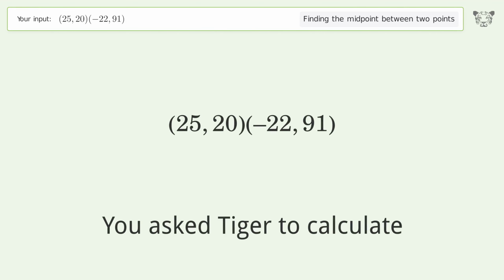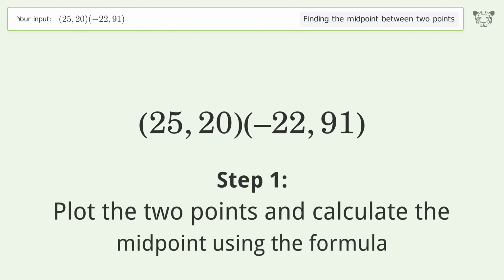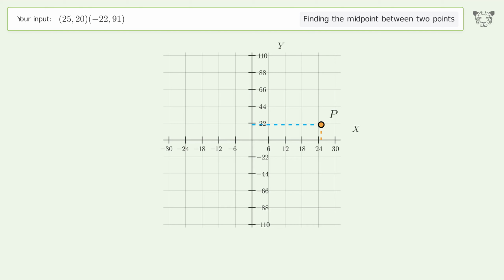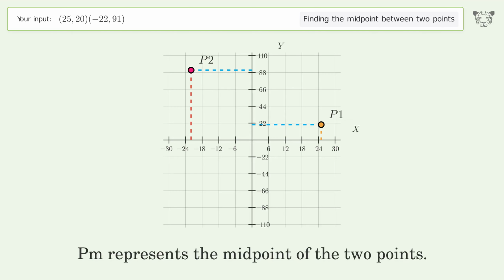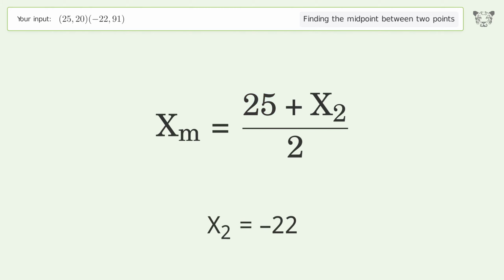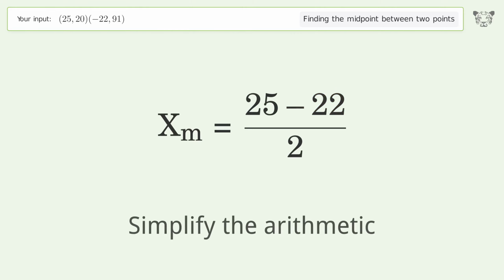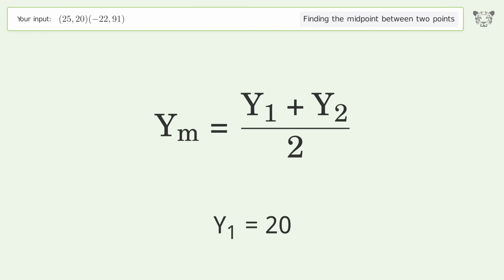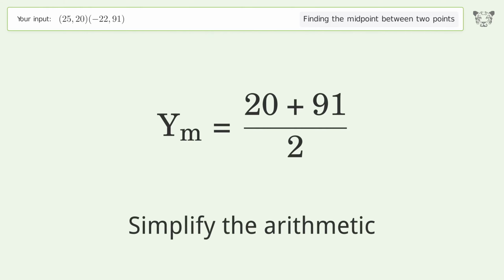Find the midpoint between two points p1 (25,20) and p2 (-22,91): Step-by-Step Video Solution